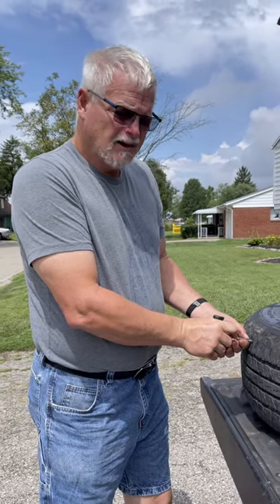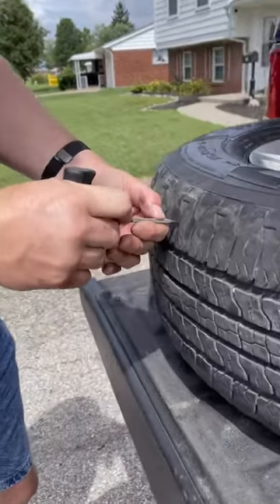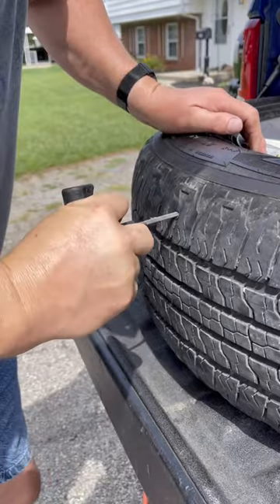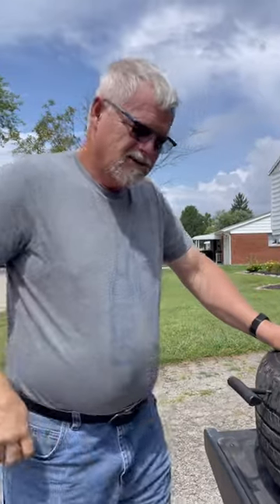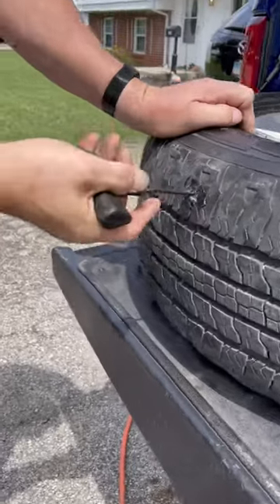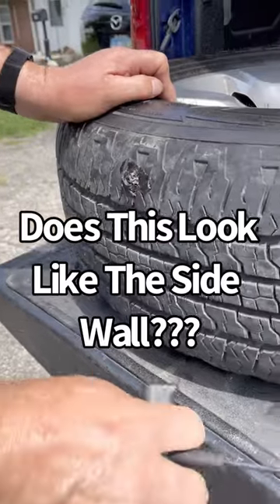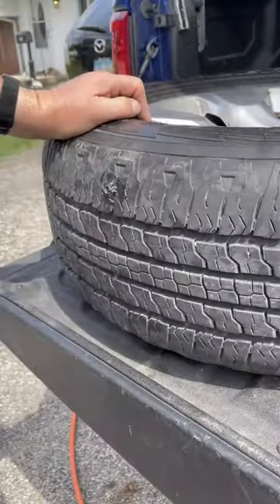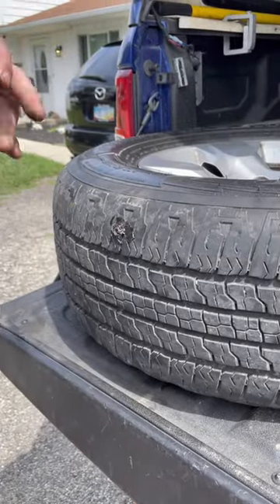We Had A Flat Tire, Sam’s Club Refused To Fix It!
We Had A Flat Tire, Sam’s Club Refused To Fix It! We purchased these tires from them in Nov. of 2020.

EBay Store:

Adventures With The Hudsons2

Pallet Wholesalers That We Purchase From:

Please Follow These Pallet Wholesale Companies On Facebook. You Will Find The Days They Are Open & Hours Of Operation.

Please Let Them know That We Shared Their Information With All Of You!

Indianapolis Pallet Wholesale
55 S. State Ave
Dock Door 18